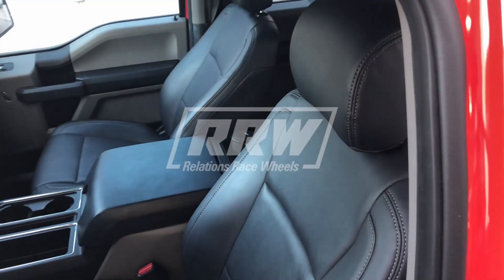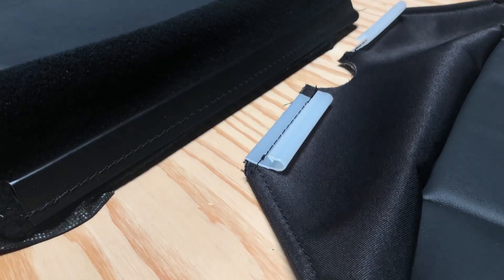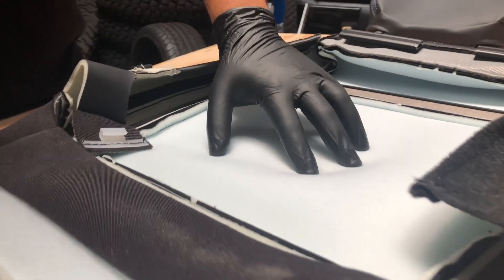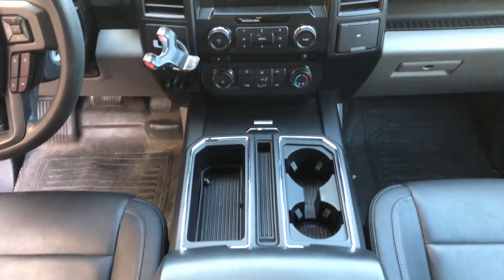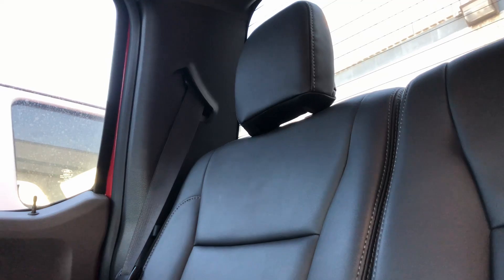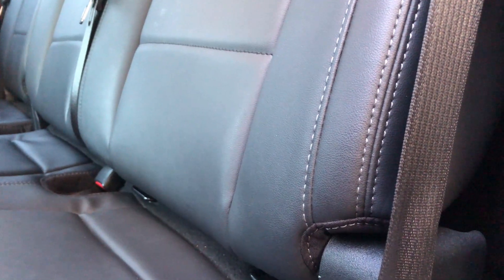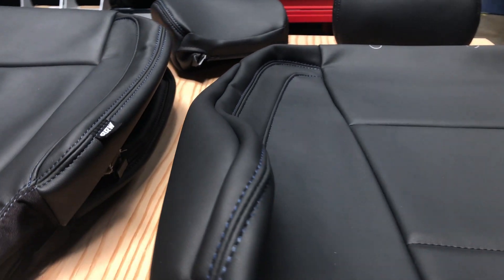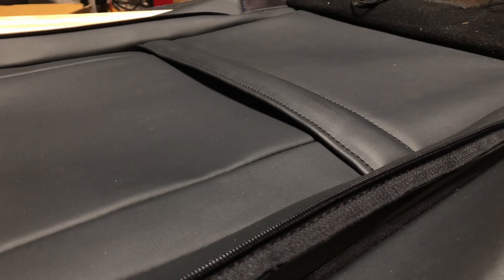2015-2019 Ford F150 F250 F350 Leather Seat Covers | RRW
Introducing our replacement seat covers for the 2015+ Ford F150. The quality of our seat covers are similar to a factory leather option.